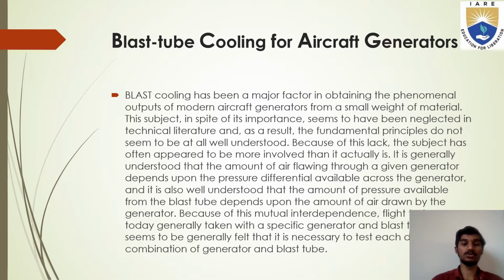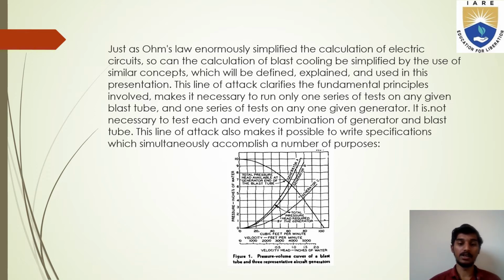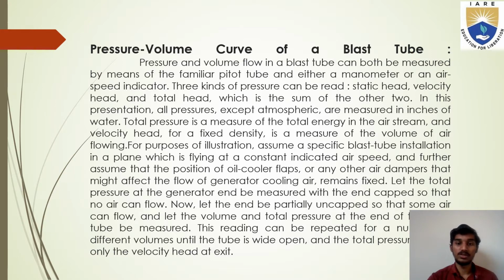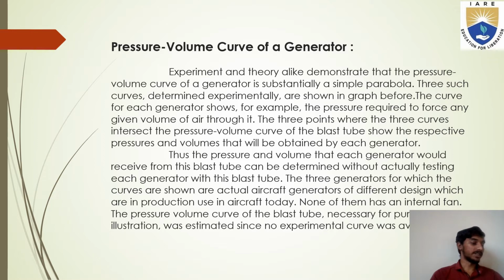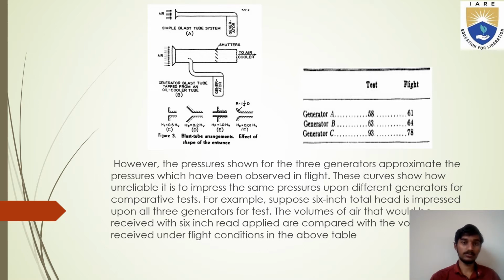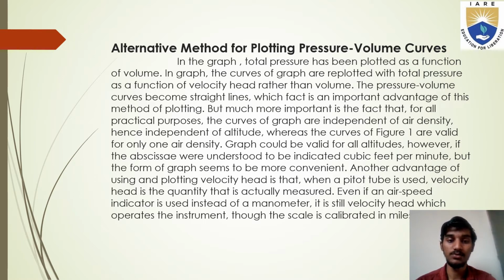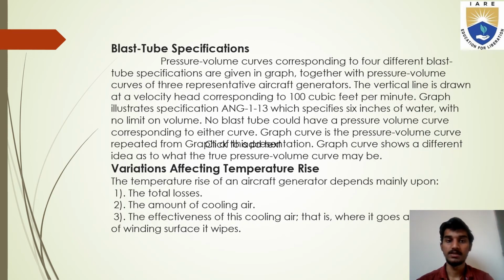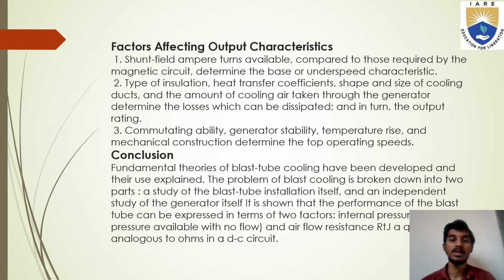BEE Tech talk 1